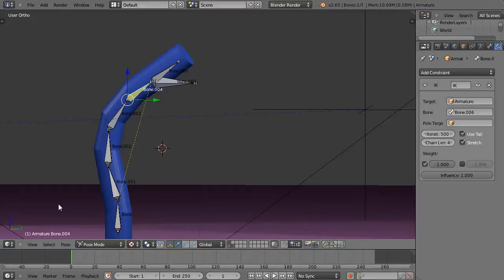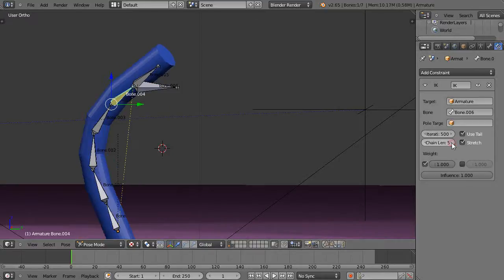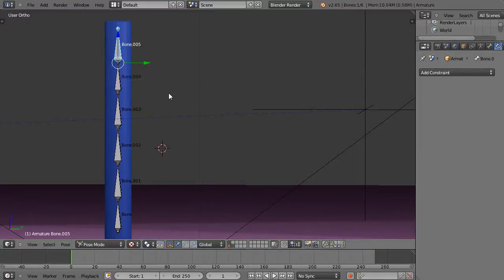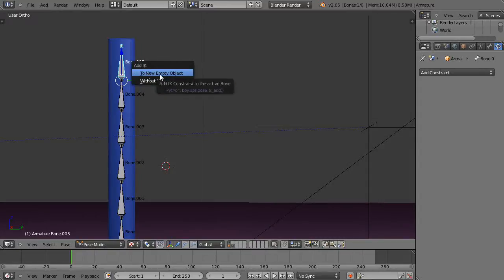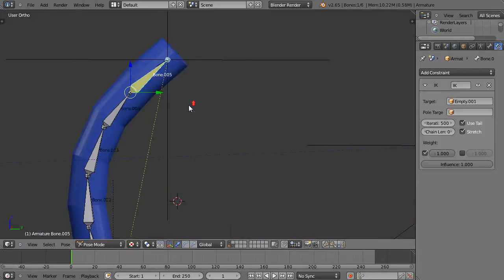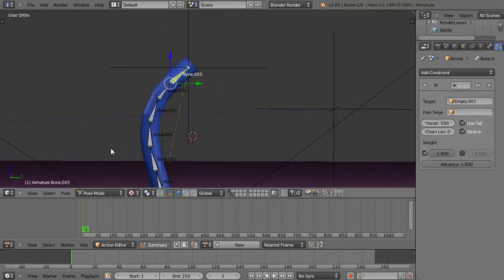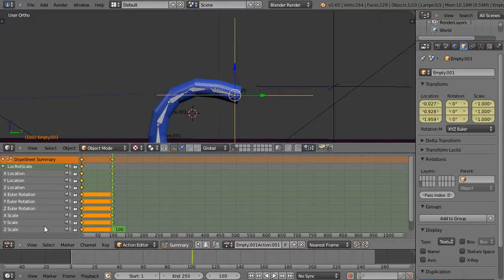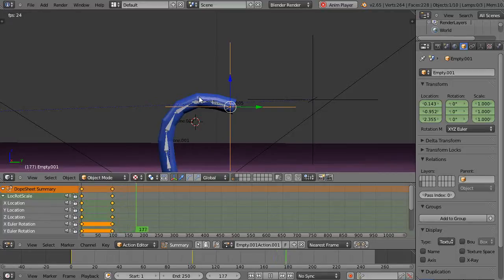Blender 2.65 Tutorial - Object Animations with the Action Editor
In this tutorial for new Blender users, we take an introductory look at controlling your armature animations via the Action Editor. Blender 2.65.